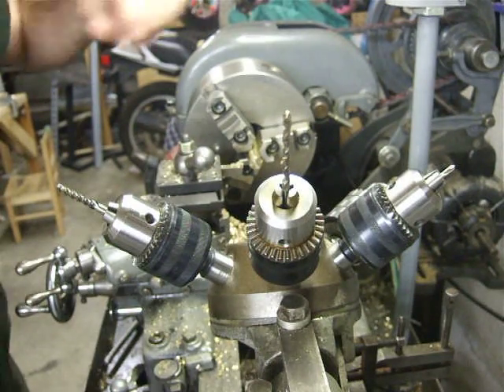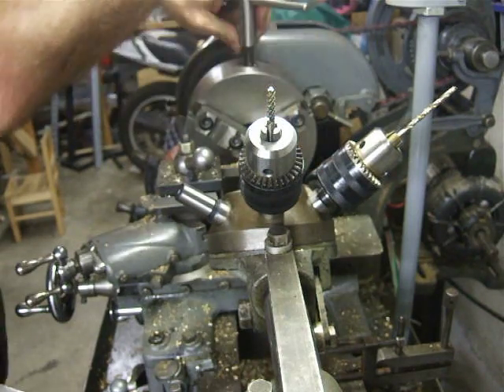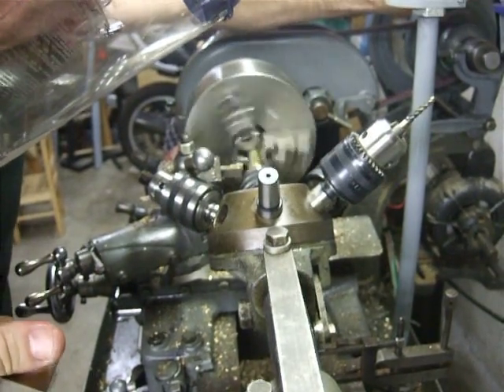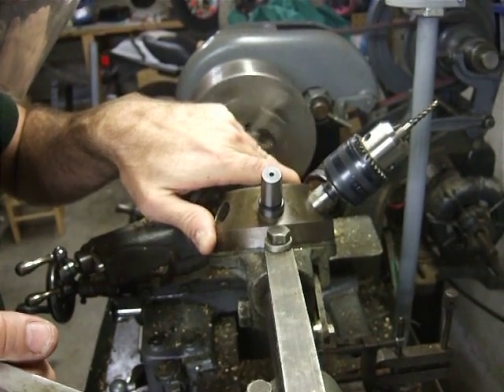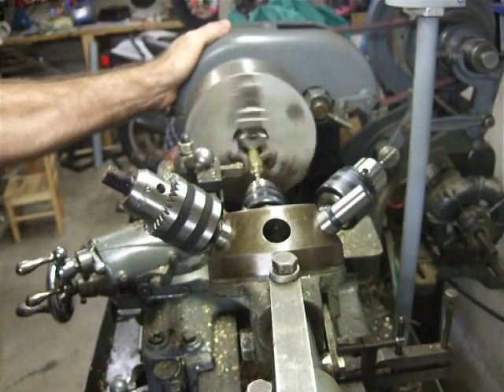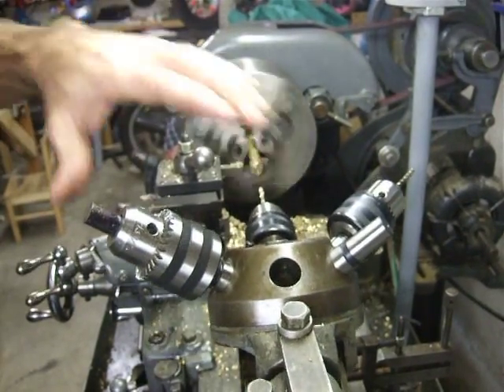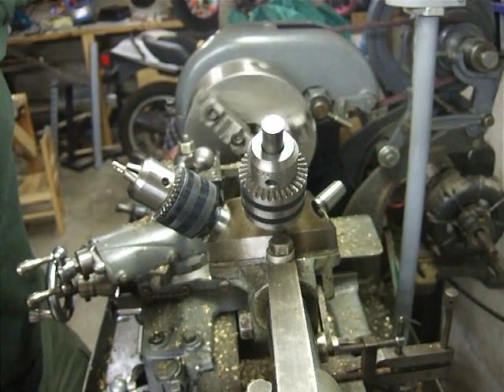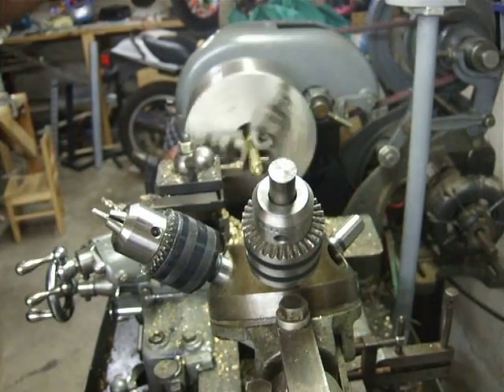Spacing, drilling, and tapping with the tailstock turret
This is me, using the tailstock turret to set the length of stock poking out of the chuck, spot the center, drill the hole, then tap it. If you look closely, you can see the flat spacer and the helical tap on the tailstock, waiting for their turn, or getting out of the way.